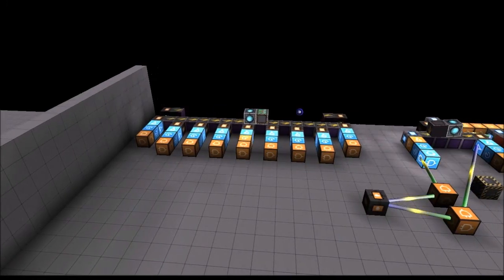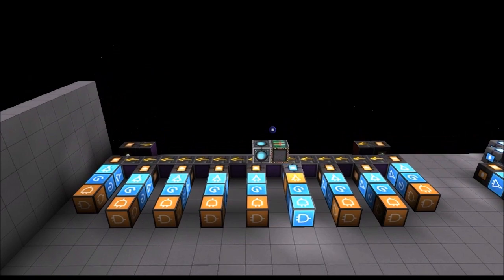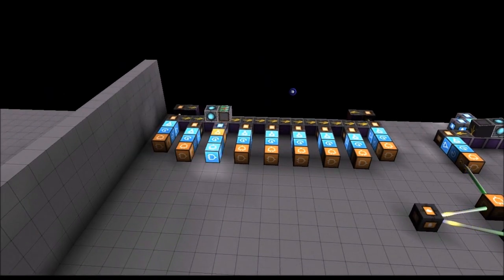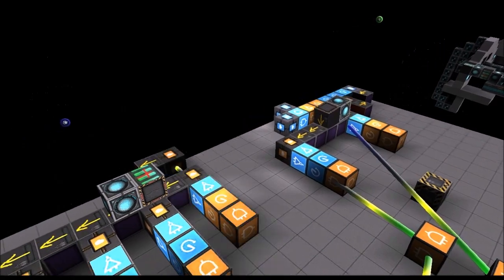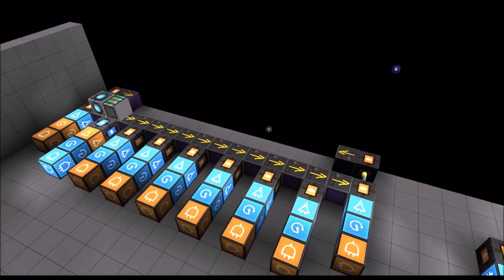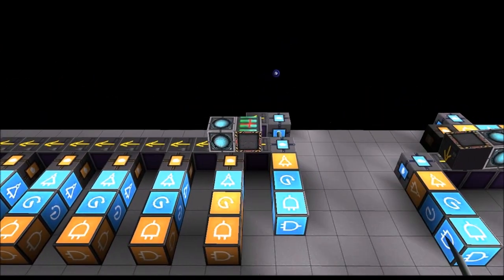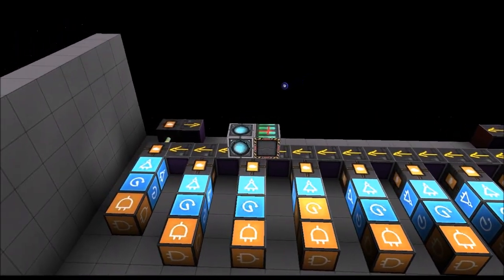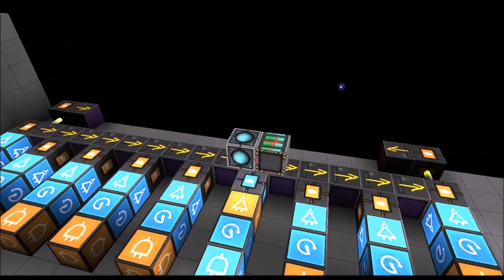Starmade Rail detection system Dev build v0.19187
WARNING.. My game crashes every time I dock or undock on a rail.. but when I log back in it is where I wanted it.